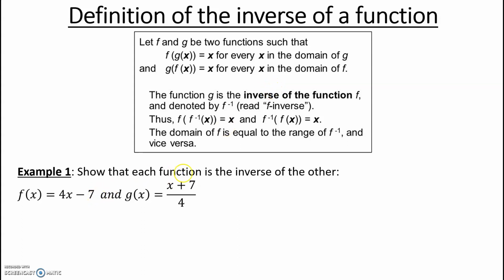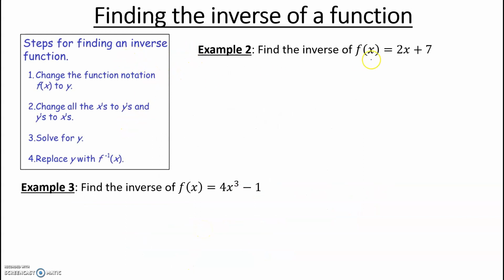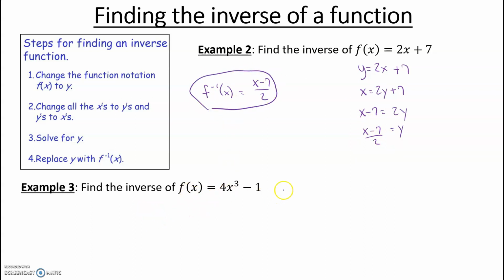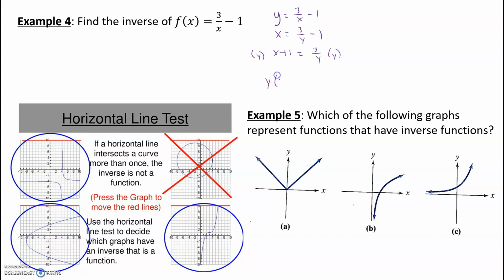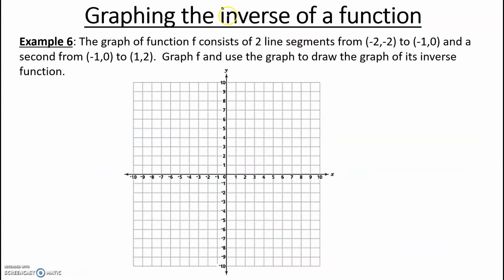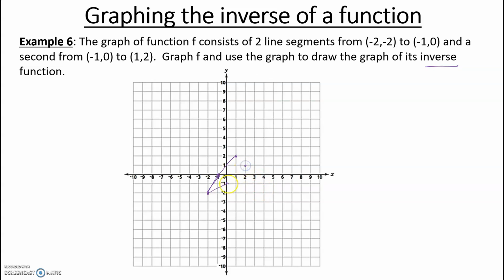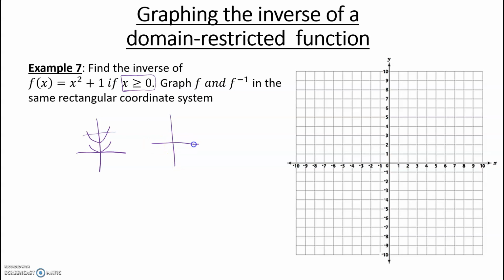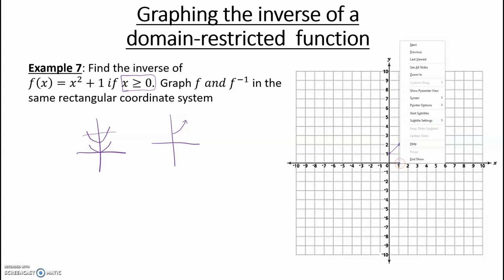2.7 Inverse Functions